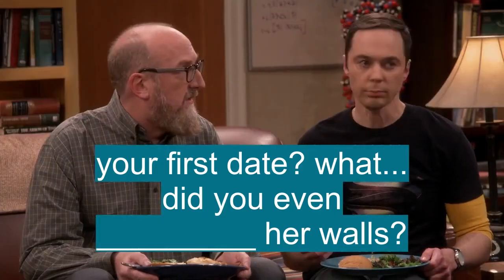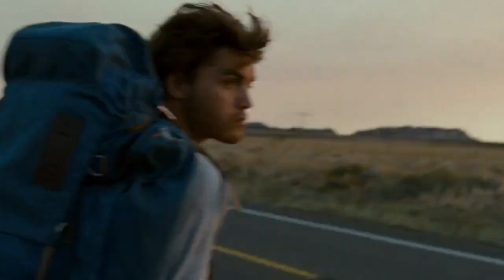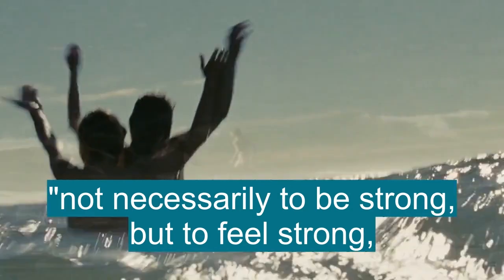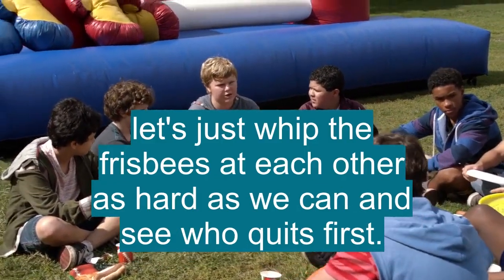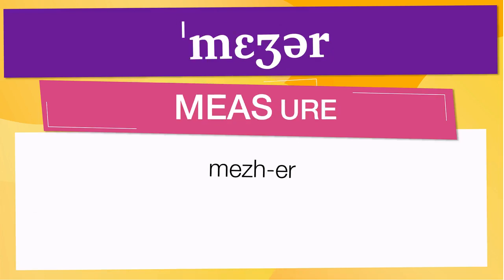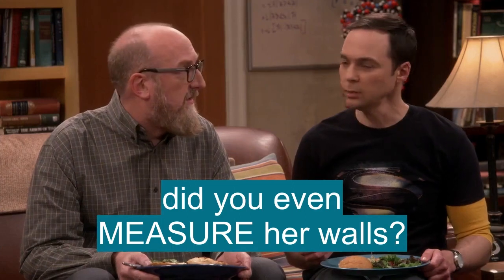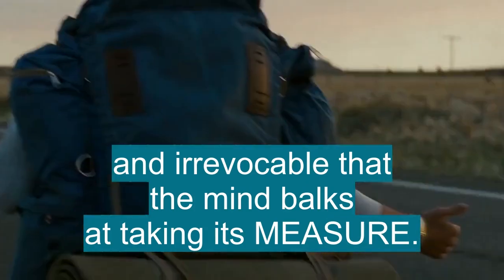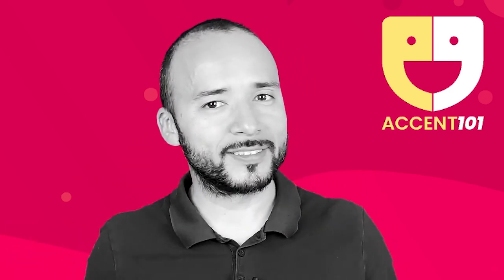Advanced Anglish vocabulary: 'MEASURE'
En esta Clase de inglés aprenderemos la palabra MEASURE (medida) con ejemplos de series de televisión

MEASURE significa:

- A unit or standard of measurement: weights and measures.
- A system of measurement: liquid measure.
- An instrument, as a graduated rod or a container of standard capacity, for measuring.
- The extent, dimensions, quantity, etc., of something, ascertained especially by comparison with a standard: to take the measure of a thing.
- The act or process of ascertaining the extent, dimensions, or quantity of something; measurement.
- A definite or known quantity measured out: to drink a measure of wine.
- Any standard of comparison, estimation, or judgment.
- A quantity, degree, or proportion: in large measure.
- A moderate amount: to live with a measure of enjoyment.
- A limit, or an extent or degree not to be exceeded: to know no measure.
- Reasonable bounds or limits: to know no measure.
- A legislative bill or enactment: The senate passed the new measure.
-  Usually measures.
- Actions or procedures intended as a means to an end: to take measures to avert suspicion.
- A short rhythmical movement or arrangement, as in poetry or music.
- A particular kind of such arrangement.
- A metrical unit.
-  Music.
- The music contained between two bar lines; bar.
- An air or melody.
- A slow, dignified dance.
-  Printing.
- The width, measured in ems or picas, to which a column or page of printed matter is set.
- Measures, Geology.
- Beds; strata.
-  Mathematics.
- An abstraction of the property of length; a set function assigning to each set of a collection of sets a value, usually having the properties of sigma finiteness and fnite additivity, the functional value of the whole collection being greater than zero.
- To ascertain the extent, dimensions, quantity, capacity, etc., of, especially by comparison with a standard: to measure boundaries.
- To mark off or deal out by way of measurement (often followed by off or out): to measure out two cups of flour.
- To estimate the relative amount, value, etc., of, by comparison with some standard: to measure the importance of an issue.
- To judge or appraise by comparison with something or someone else: to measure Corneille against Racine.
- To serve as the measure of: Her sacrifices measure the degree of her love.
- To adjust or proportion: to measure a portion to one's liking.
- To bring into comparison or competition: to measure one's strength with another's.
- To travel over; traverse: to measure a room with great strides.
- To take measurements.
- To admit of measurement.
- To be of a specified measure.
-  measure up,
- To reach a certain standard: The exhibition didn't measure up to last year's.
- To be capable or qualified: As an administrator, he couldn't quite measure up.
-  beyond measure,
- Too much to be reckoned; immeasurably; extremely: The suffering that they endured was beyond measure.
-  for good measure,
- As an extra: In addition to dessert, they served chocolates for good measure.
-  have/take someone's measure,
- To judge or assess someone's character, capabilities, etc.; size up: During their conversation she was taking his measure as a prospective employee.
-  in a/some measure,
- To some extent or degree: His conclusion is justified in some measure.
-  measure one's length,
- To fall or be knocked down; fall flat: He missed a step in the dark and measured his length at the bottom.
-  measure swords,
- To test one's preparedness for a contest or encounter.
- To battle with swords.
- To fight, compete, etc.: The producer of the poorly reviewed show decided to measure swords with the critics.
- The extent, quantity, amount, or degree of something, as determined by measurement or calculation
- A device for measuring distance, volume, etc, such as a graduated scale or container
- A system of measurement
- A standard used in a system of measurements
- A specific or standard amount of something
- A basis or standard for comparison
- Reasonable or permissible limit or bounds
- Degree or extent (often in phrases such as in some measure, in a measure, etc)
- (often plural)
- A particular action intended to achieve an effect
- A legislative bill, act, or resolution
- Music another word for bar 1 (def. 15a)
- Prosody
- Poetic rhythm or cadence; metre
- A metrical foot
- Poetic
- A melody or tune
- The act of measuring; measurement
- Archaic
- A dance
- Printing
- The width of a page or column of type
- For good measure
- As an extra precaution or